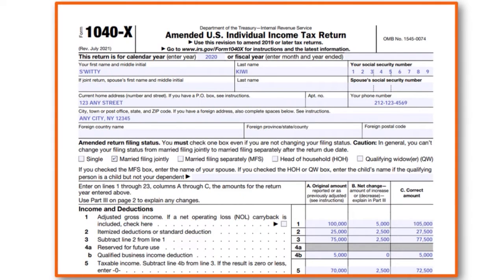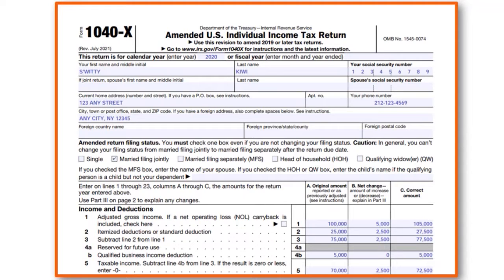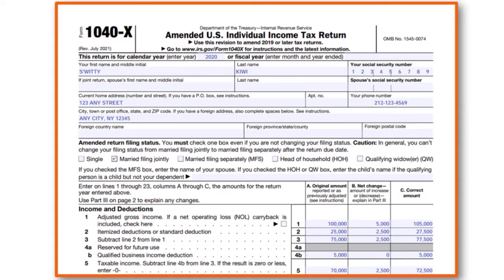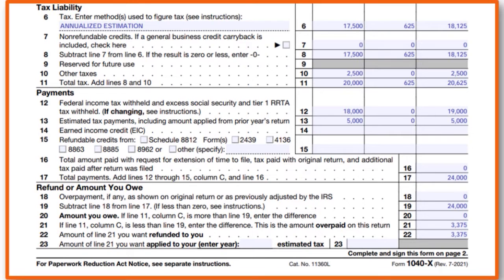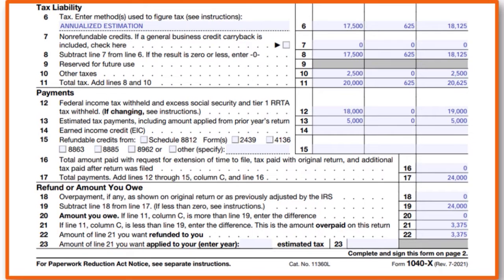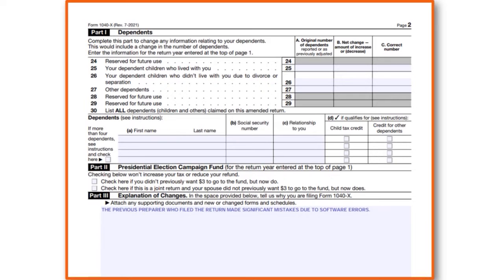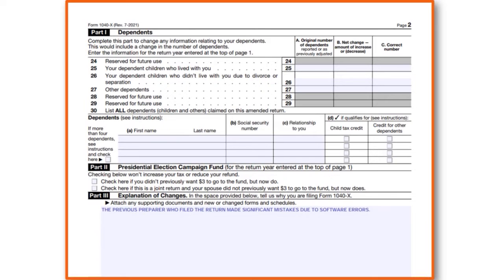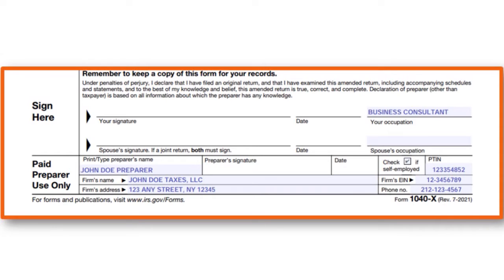IRS Form 1040-X in 2026 - How Amending My Tax Return Saved Me Big Money and Will Save YOU Even More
Amending my Form 1040-X 2026 tax return taught me more than I expected, and now I’m helping YOU avoid the same chaos. Look at you, friend — clicking on a tax amendment video like the absolute responsible legend you are. You’re radiating “I fix my mistakes AND my life before lunch” energy, and honestly, pal, it’s iconic. Here’s a stat that’ll make your eyebrows do a little shimmy: more than 72 percent of taxpayers discover at least one error on their original return that could affect refunds, credits or penalties. Yep. One tiny number can behave like it’s auditioning for a plot twist in a courtroom drama. In this video, I’m walking you through something subtle, something intriguing, something that’ll make you lean in like “wait… what?” without spoiling the good stuff.
_Let me tell you a quick story, bestie. A while back, I was sitting in a café in Raleigh, sipping a latte so strong it could’ve powered a small parade float, when I realized I had completely misreported a credit on my tax return. I stared at Form 1040-X like it was a coded message from the Library of Congress. I literally whispered to myself, “Marquis… buddy… why does this form look like it wants to challenge me to a duel behind the post office?” And hmmm, as I walked myself through it, something clicked. Not just the amendment rules — but the realization that millions of individuals and entrepreneurs feel this exact same confusion every year. That moment hit me deep. I promised myself I’d make this process feel human, warm and actually helpful for every creative beauty out there trying to keep their financial life together._
So here we are, sitting on this metaphorical couch together, laughing through the madness while learning something that actually matters. Uh, let’s dive in before my spine temporarily leaves the chat from excitement.
👉 **Watch** this video all the way through, pal — your future self will want to hug you.
👉 **Comment** your funniest tax‑amendment moment — I promise I’ll laugh WITH you, not AT you.
👉 **Share** this with a friend who still thinks Form 1040-X is “just optional paperwork.”
👉 **Tag** someone who needs this before the IRS taps them on the shoulder like “hey… we need a quick chat.”
You crack me up already, friend. Let’s make taxes feel human, helpful and occasionally hilarious.